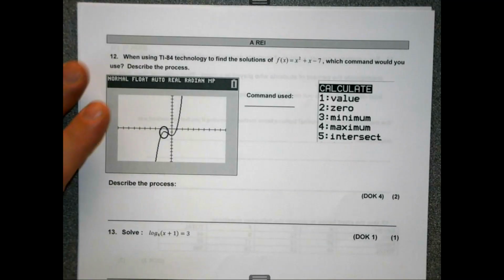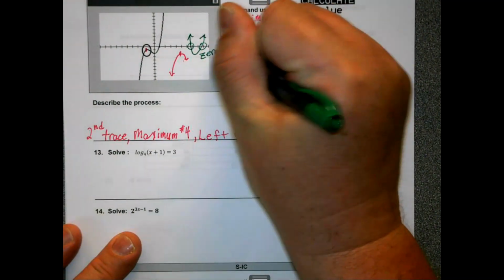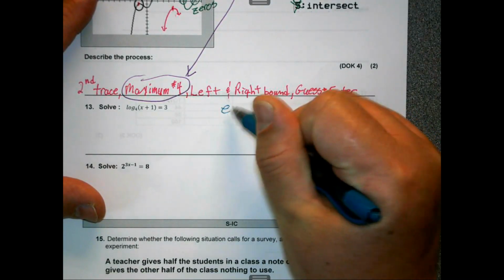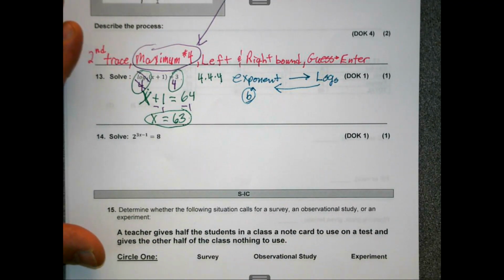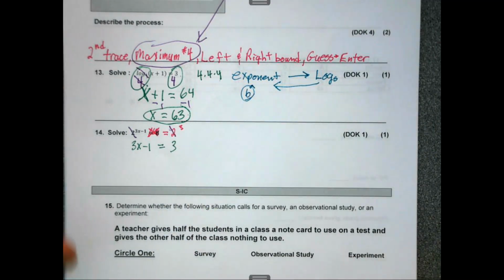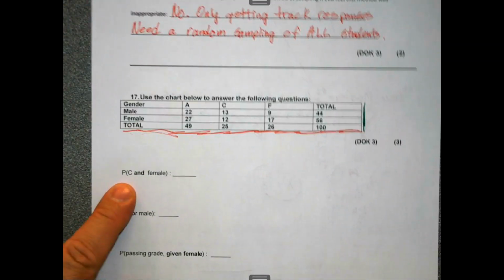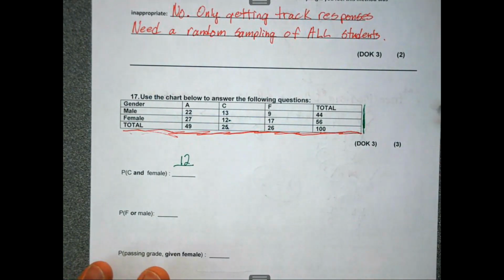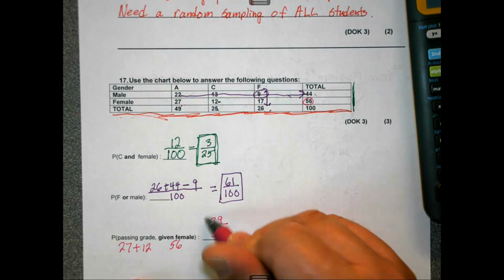A2 - Notes Part 2 - Post Test Review - May 18, 2022